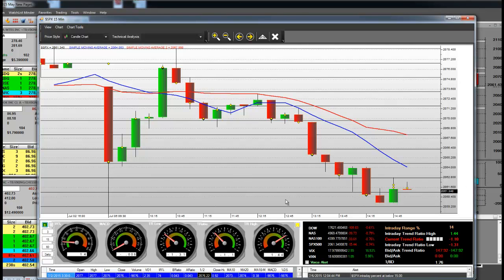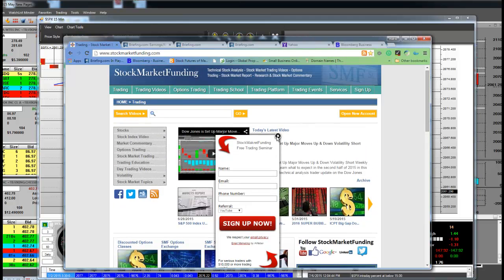S&P 500 Index Big Moves Huge Gap Down Buy the Dip on Greece Exit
S&P 500 Index Big Moves Huge Gap Down Buy the Dip on Greece Exit. Futures tanked and traders bought the dip